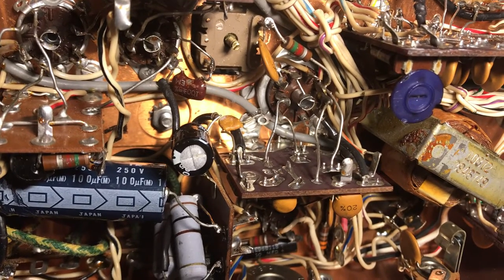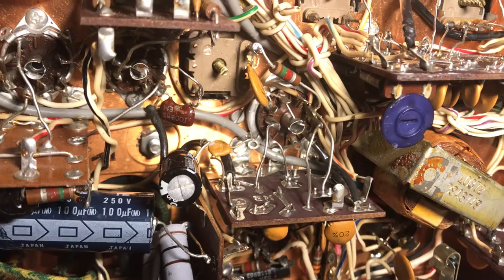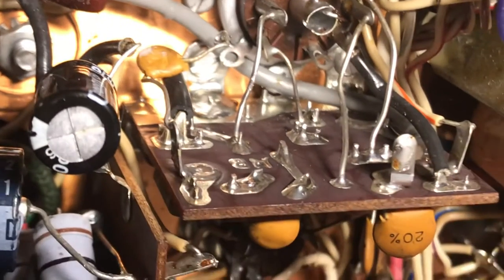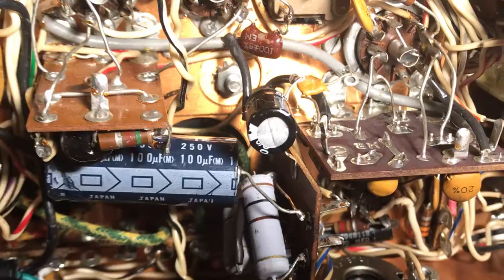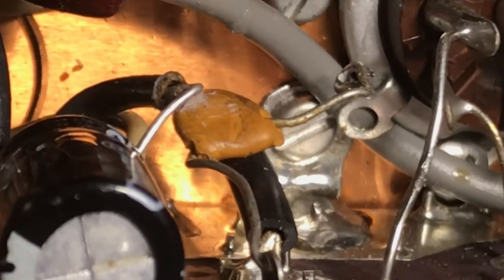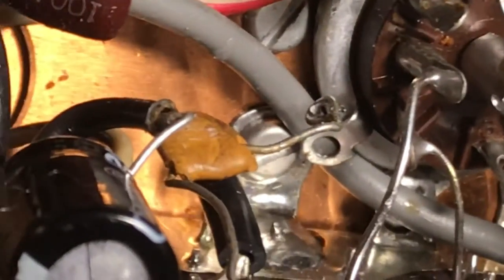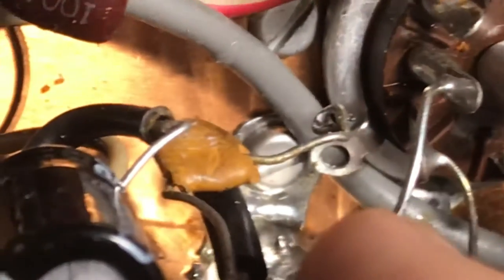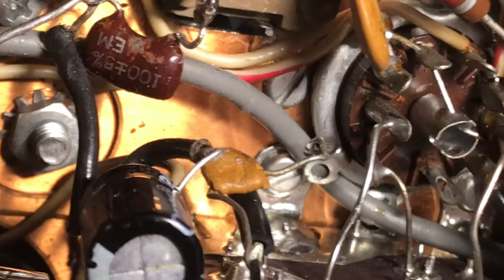R4B Noise Blanker Disconnected on my newly purchased Drake R4B. How can his be? C303 ?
This took 45 minutes of schematic decoding... to find where to connect the cap back to